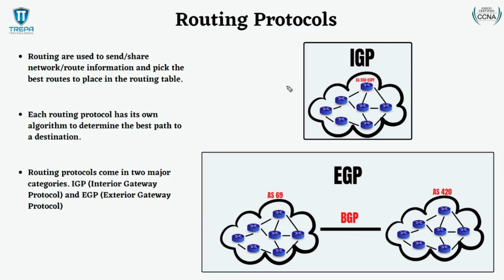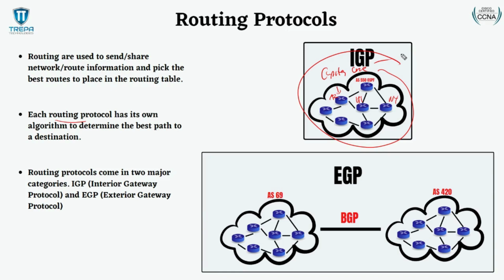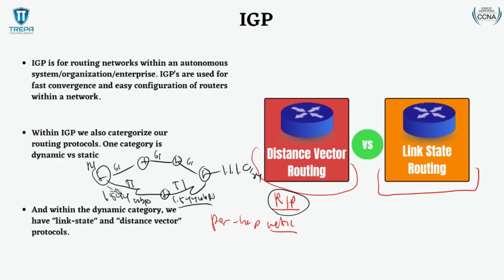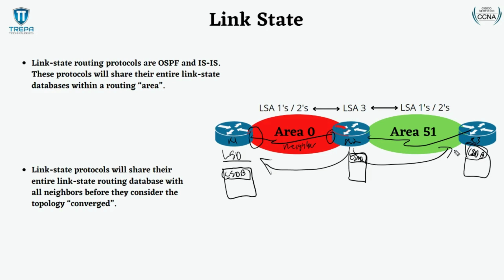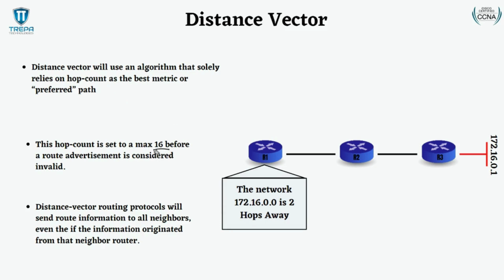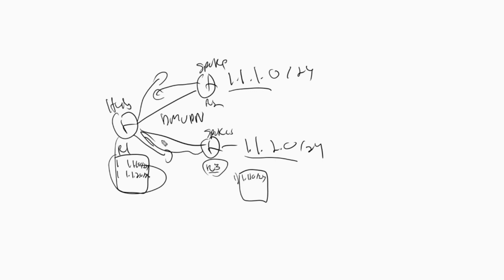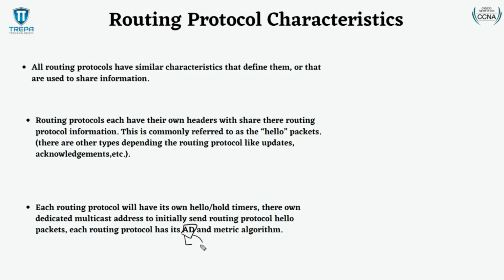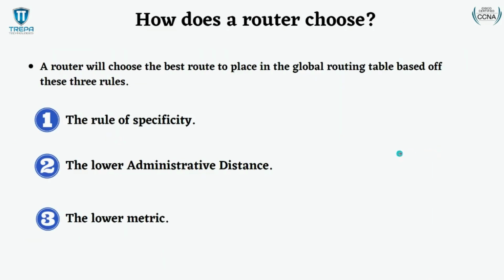Free CCNA | Section 5.001 Layer 3 Cisco IP Routing Lesson (Part 2) | Full CCNA 200-301 Course